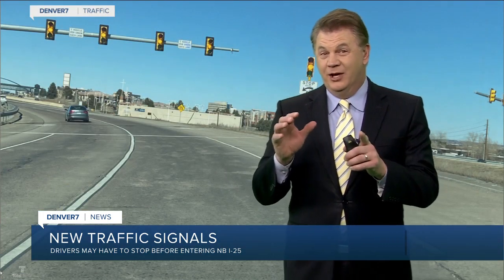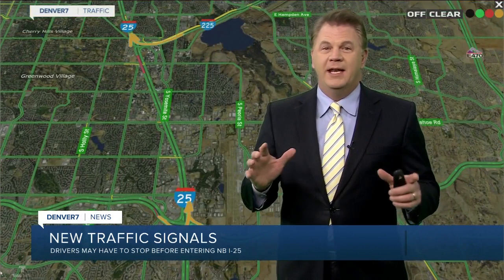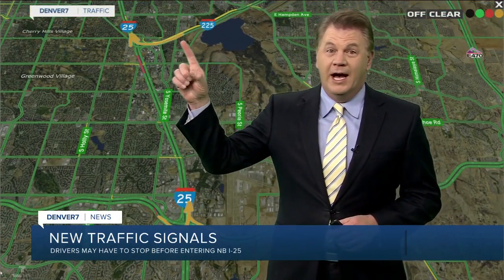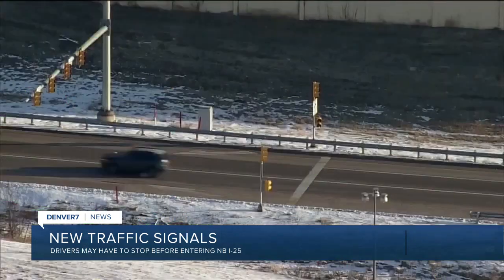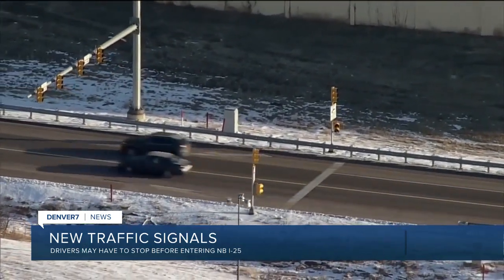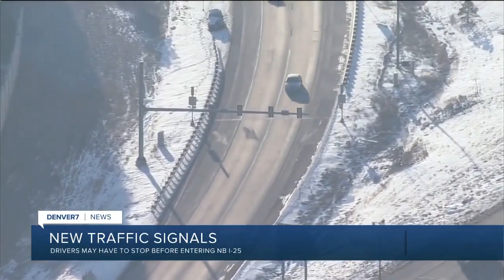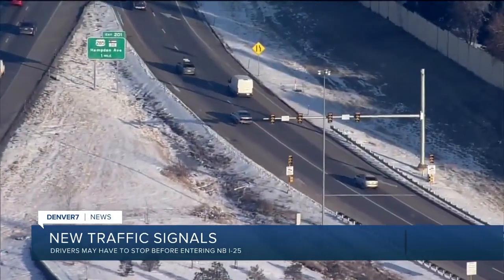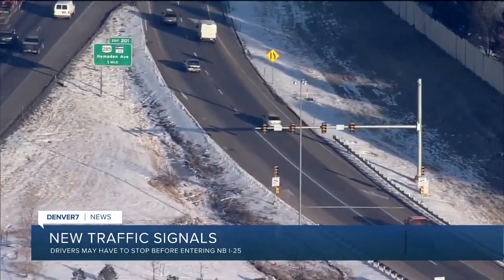TRAFFIC ALERT: New metering lights on ramps to NB I-25